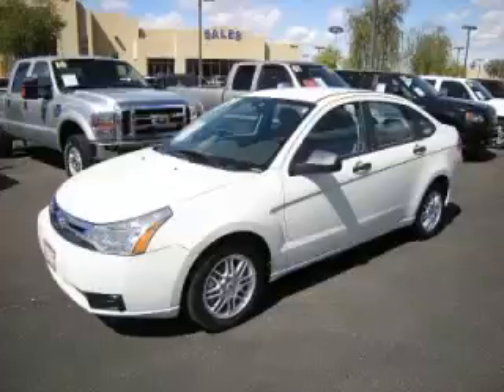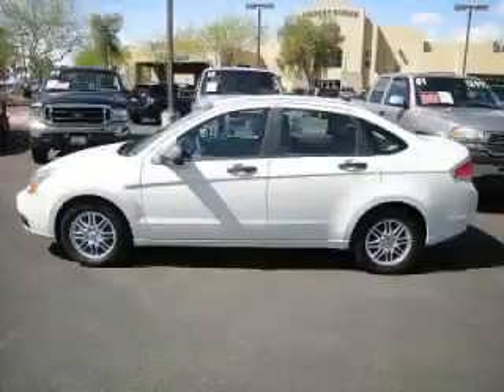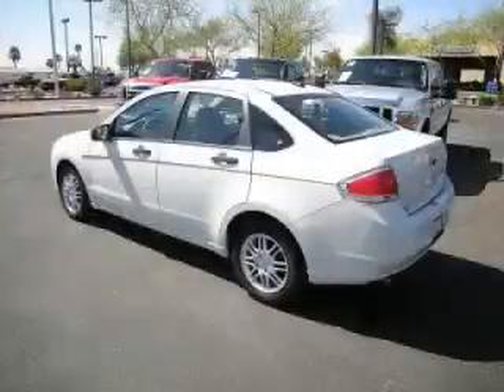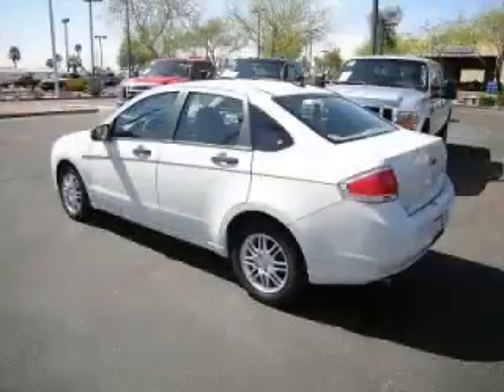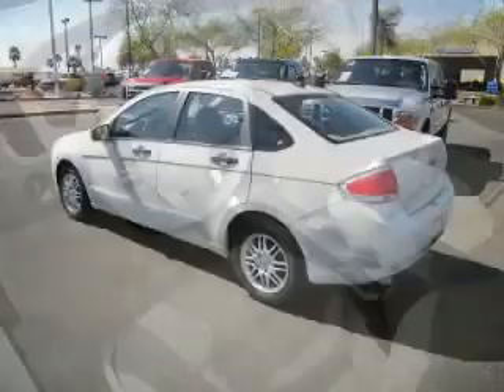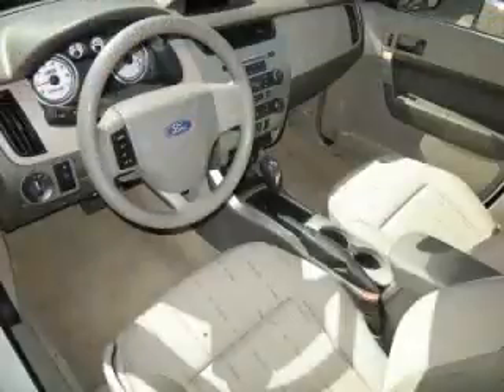2009 Ford Focus in Apache Junction AZ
At Robert Horne Ford , our long-standing customers know us a dependable source of used pre owned vehicles, like this Ford Focus SE4 Door Sedan , conveniently located in Apache Junction, Arizona . For the absolute best in service, selection, and value, please visit our to learn more about this exceptional 2009 Ford Focus

2009 Ford 4 Door Sedan SE4 Door Sedan

Engine: L4, 2.0L
Fuel: Gasoline
Transmission: Automatic
Exterior Color: White
 Stock #: 2755
 VIN: 1FAHP35NX9W105049